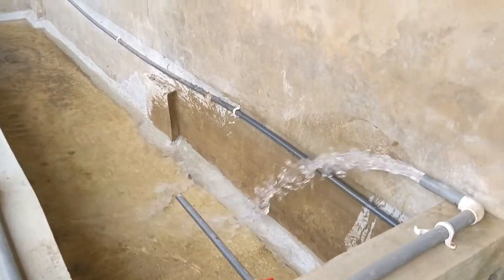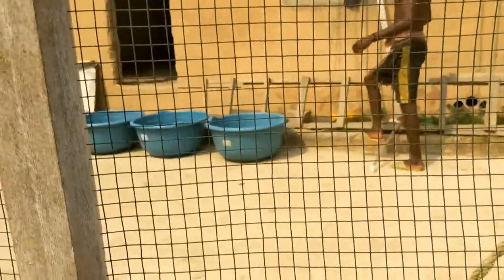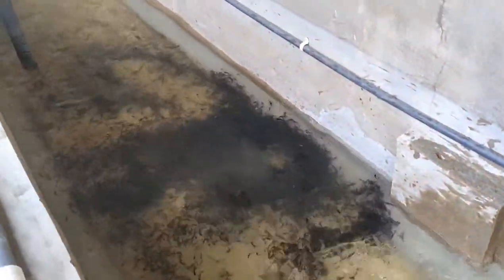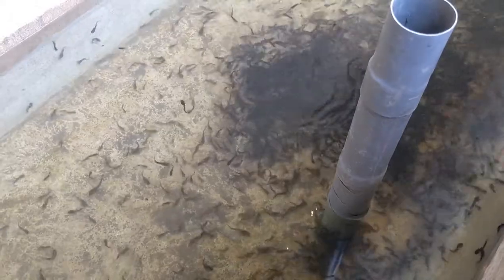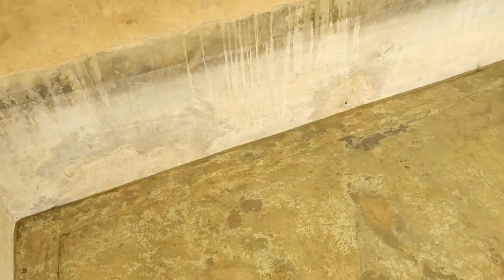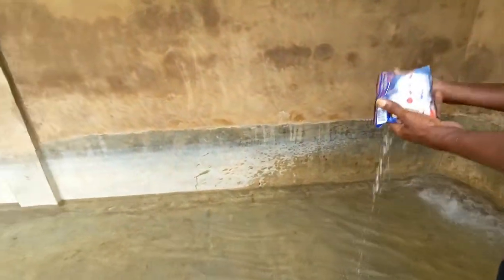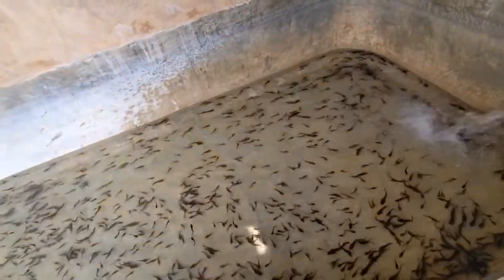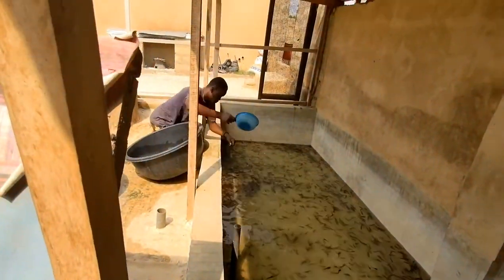Catfish Farming: Introducing Juveniles to a New Pond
Welcome to Rabbit & more, a channel focused on my journey in livestock farming. i currently have 3 Rabbit doe unit for production and i am documenting every bit of it, the failures, lessons, successes etc. Catfish Farming is also another area of interest so i want to start that on a small scale as well, in view of that, i visited a catfish farm to gain some insight about what this interest of mine entails.

In this video you will learn about the introduction of juveniles to a new pond and thus starting your journey to being a catfish farmer.

Name of farm: If Men Were God Fish Farm (Located on Google Maps)